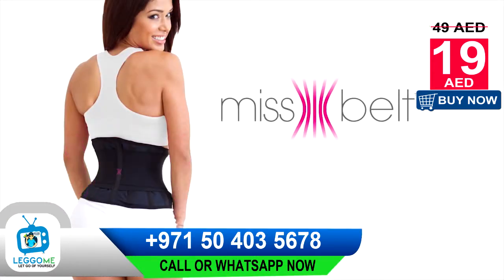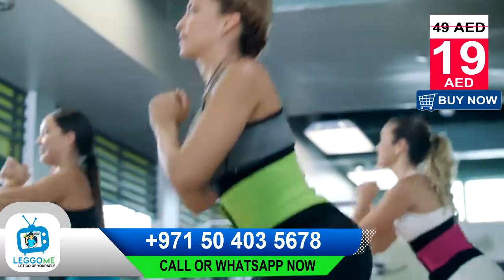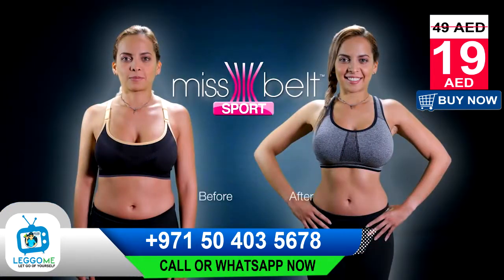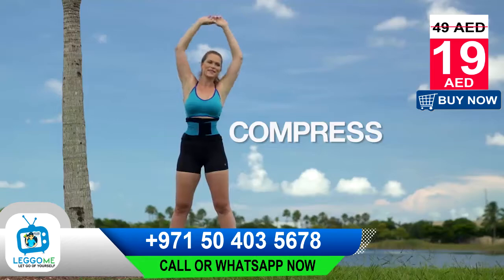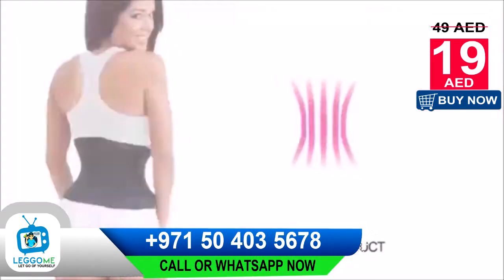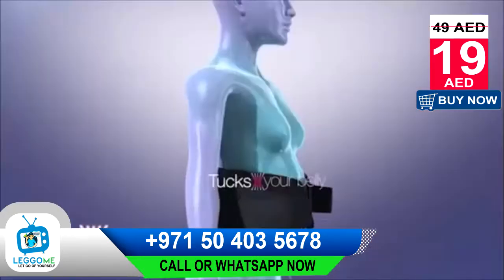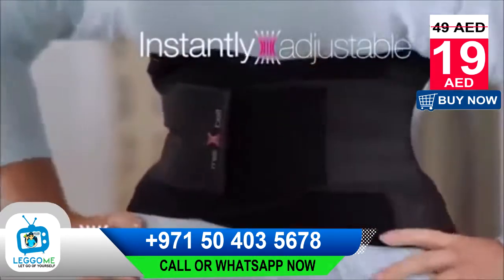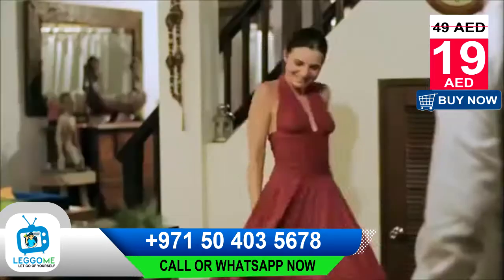As Seen On TV | Miss Belt | Bodyformer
Get an instant hourglass shape and look two sizes slimmer with the As Seen On TV Miss Belt. The exclusive Miss Belt Adjustable Waist Trimmer Fabrics uses SBELT Compression Technology so you can get that instant hourglass shape.

Wear it for any activity: Home Working Walking At the Gym Shopping Relaxing Jogging Biking and more!